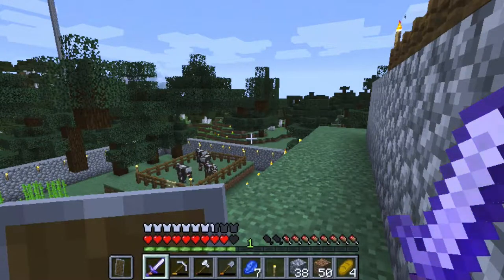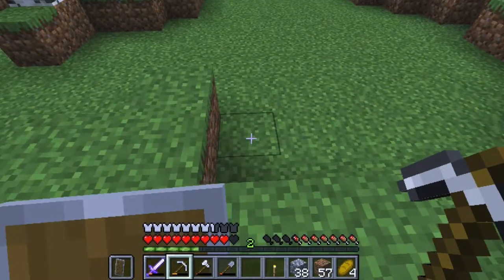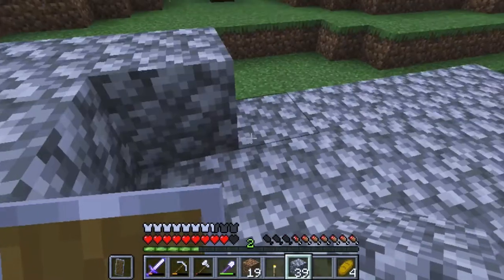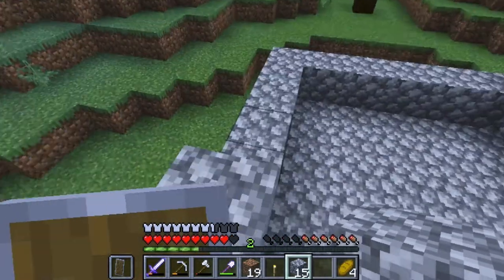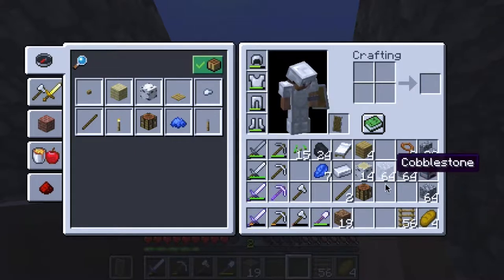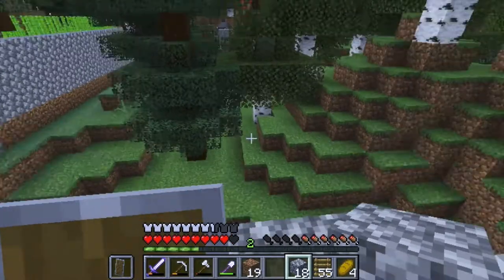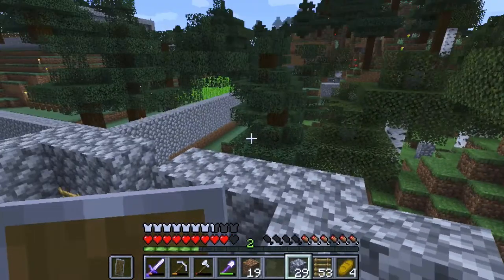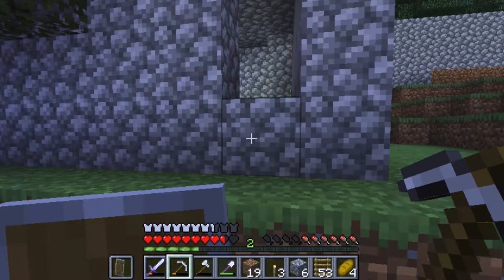Minecraft Survival Ep. 25 - Expansion Plans - Let's Play - Hard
In this episode of Minecraft Let's Play we start to build towers and high walls to expand the property and build stronger defenses.